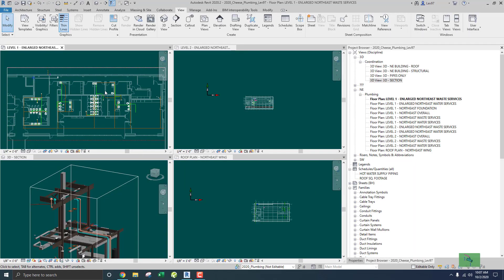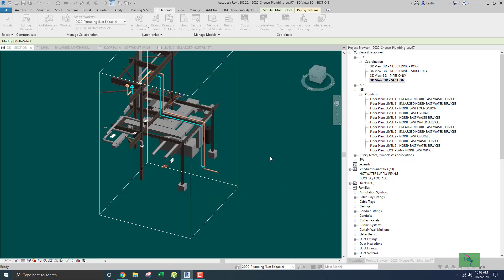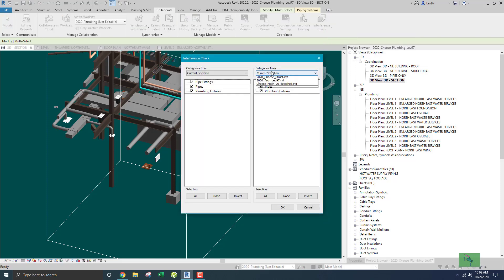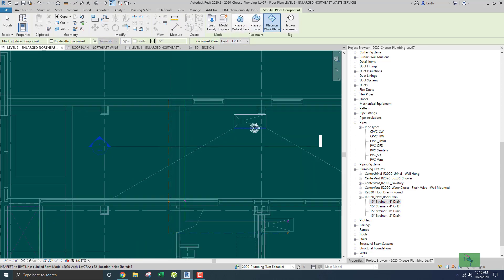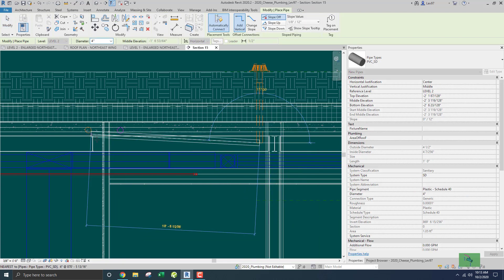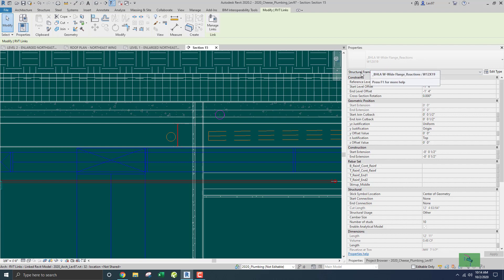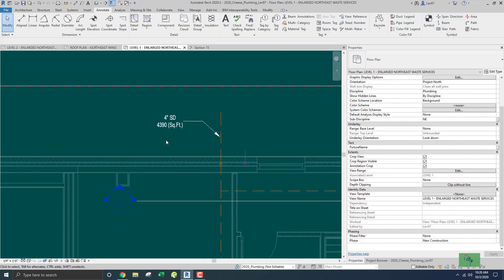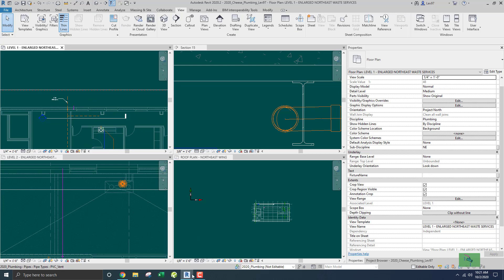50 STORM DRAIN ROUTING. BIM. Checking Interference with REVIT MEP. MODEL INTERFERENCE. PLUMBING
TIP: It's always a good idea to check your model for interference using REVIT before sending it to NAVISWORKS. BIM TOOLS. COLLABORATE as much as you can.